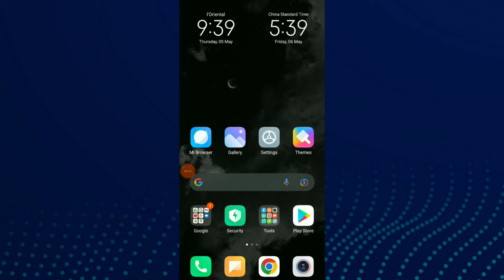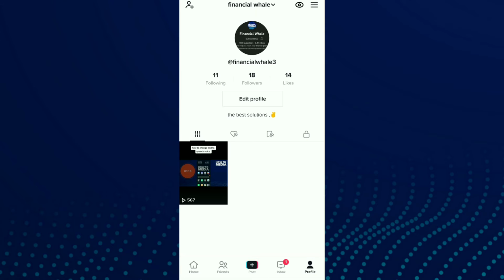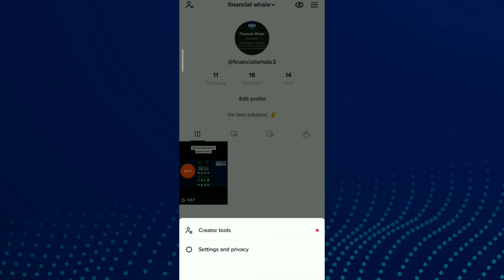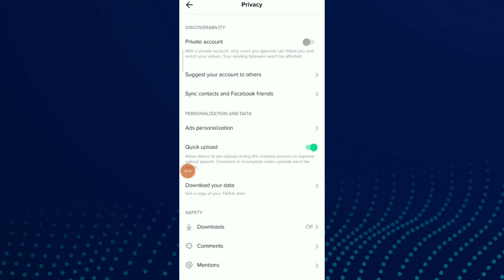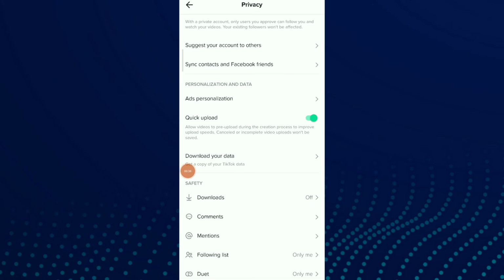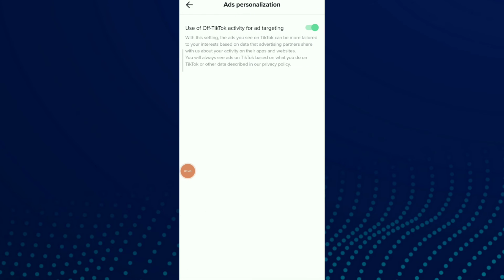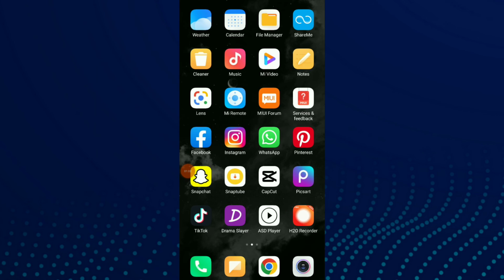How To Find Ad personalization On Tiktok App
My idols on YouTube:
Mike Vestil
Ali Abdaal
biaheza
Kevin David
Incognito Money
Sara Finance
Everyday Money
Channel Makers
Vidiq
SuperHumans Life